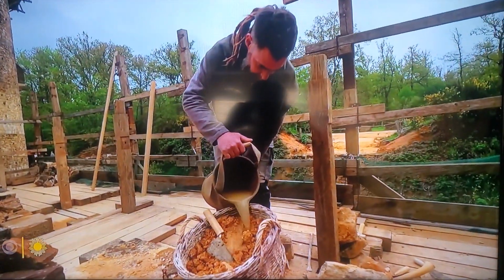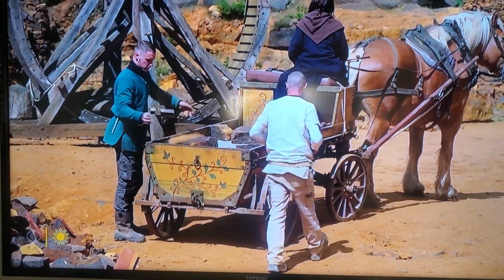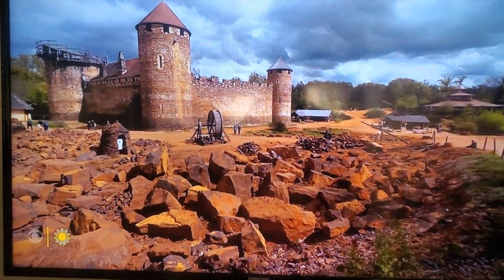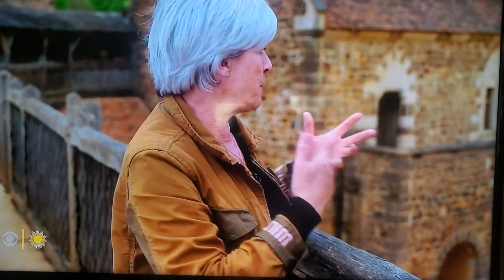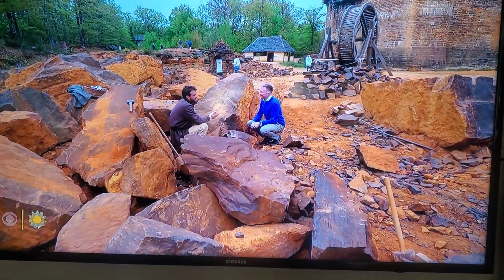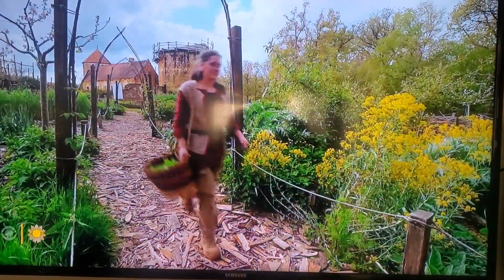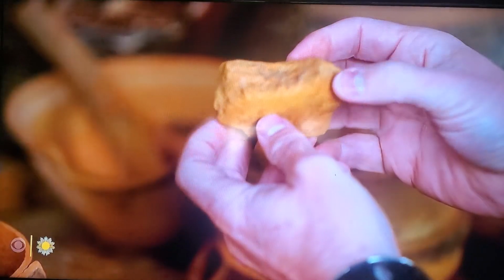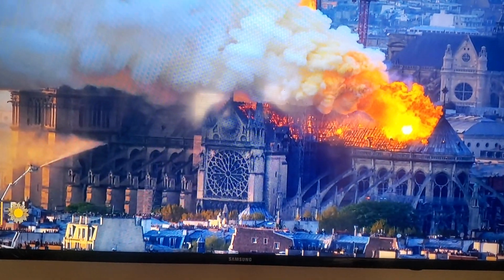Amazing Guedelon Medival Castle in Burgundy France 🇫🇷 under construction useing past techniques.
In the heart of France, in northern Burgundy, a team of forty master-builders has taken on the extraordinary challenge of building a castle using the technology and materials of the Middle Ages.
The castle construction site shown in the series is Guédelon Castle in France, a 25-year experimental archaeology project where a castle is being built using only the techniques, tools and materials from the Middle Ages, ie. without electricity or modern power tools.